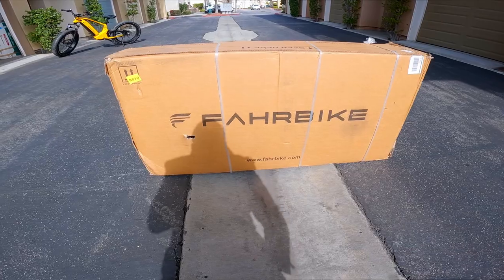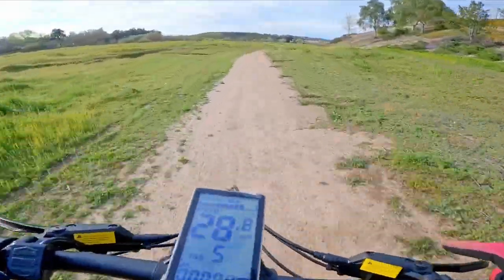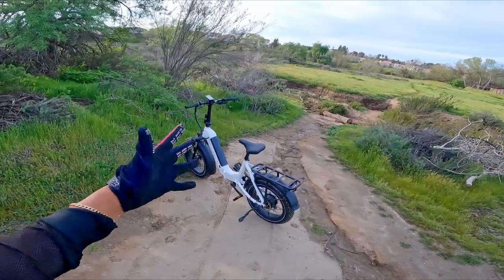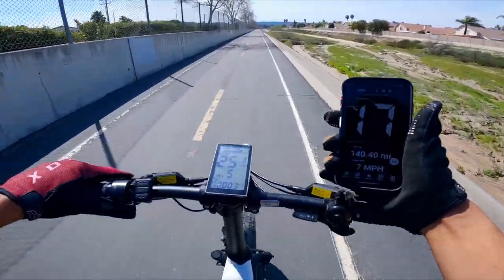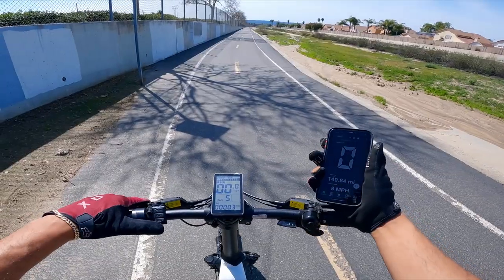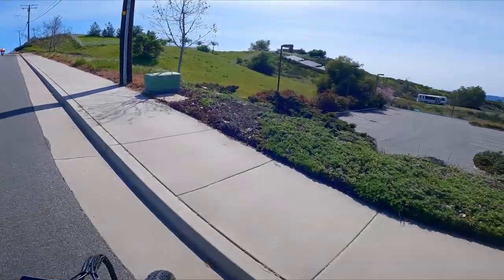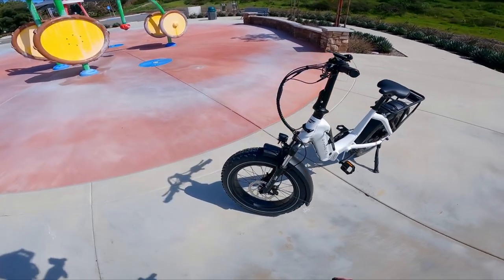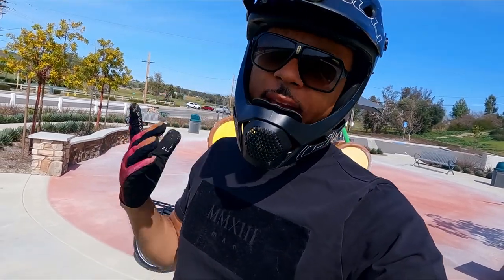BALLIN ON A BUDGET! $999 Folding Fat Tire E-Bike with hydraulic brakes! - Fahr Bike Review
A day in the life of an ebike enthusiast.